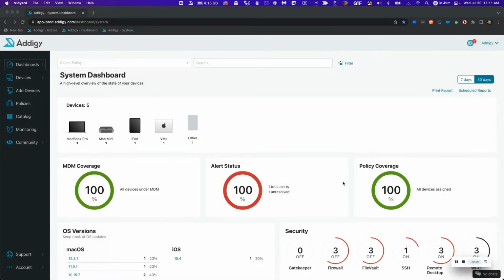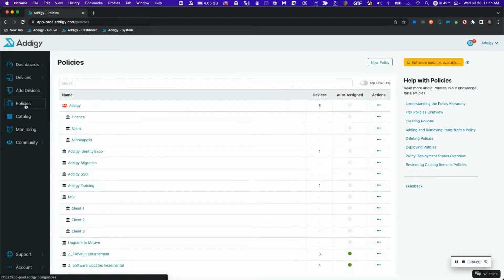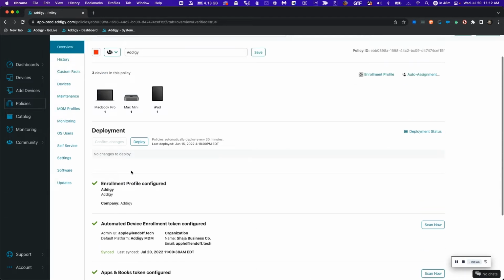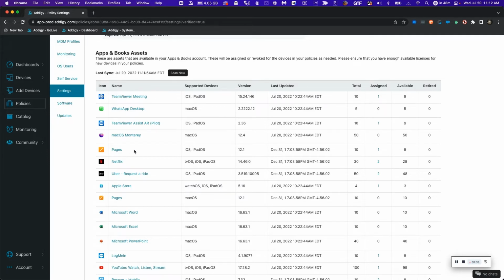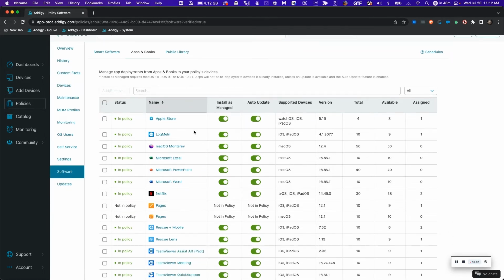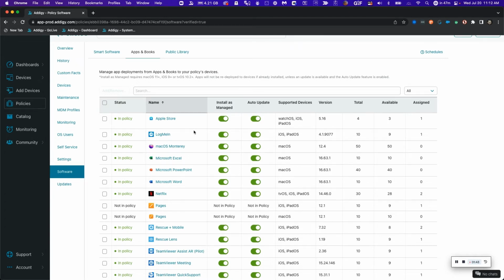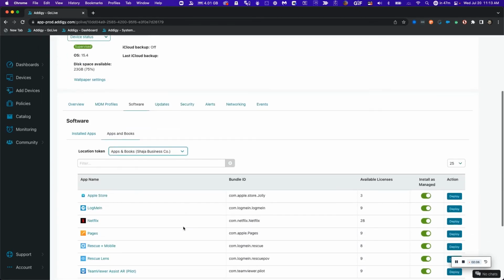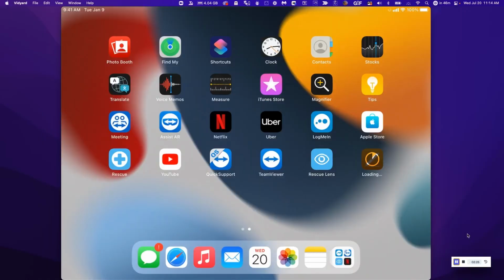How to Deploy Apps & Books via GoLive to iOS, iPadOS, tvOS - iOS Series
Learn how to deploy Apps & Books via GoLive to iOS, iPadOS, tvOS devices in Addigy